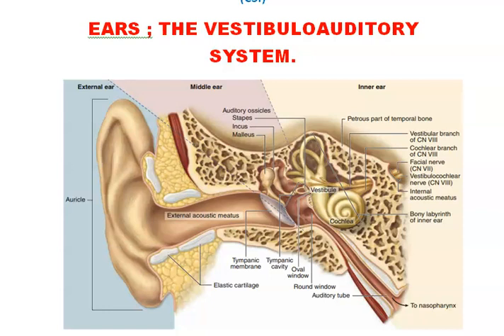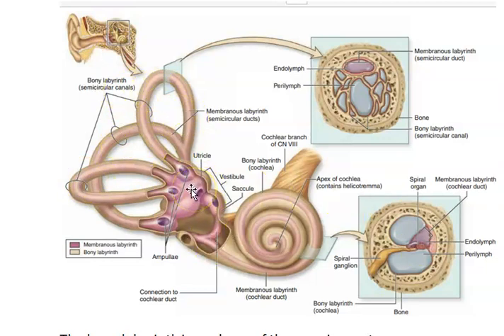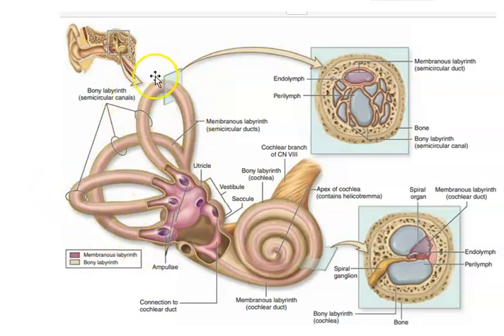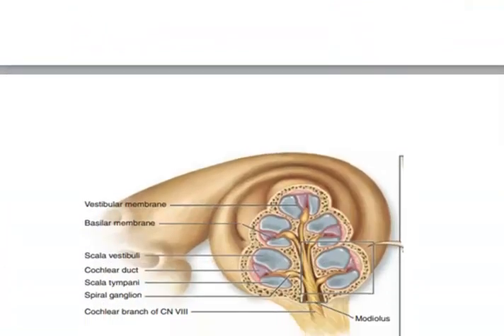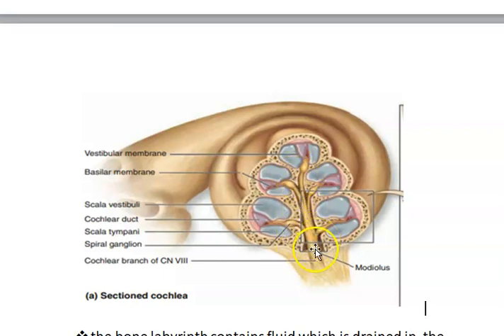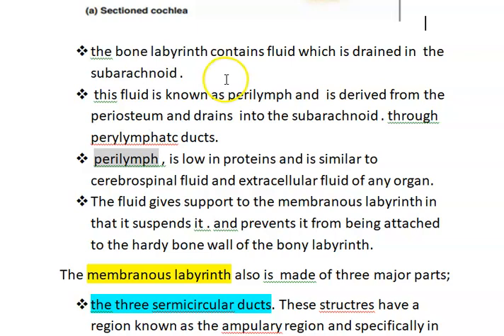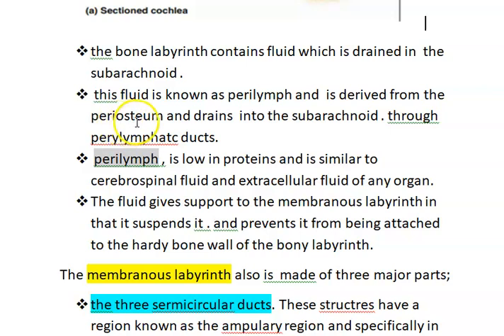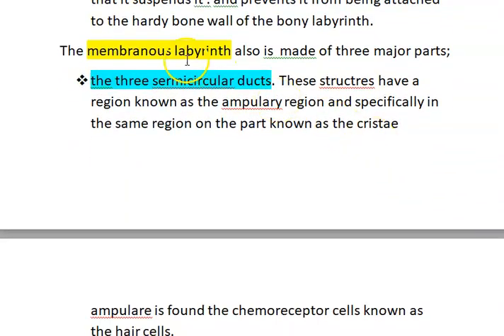ear part 4. bony labyrinth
a deep study on the anatomy of the ear. ths time the internal ear, bony labyrinth.